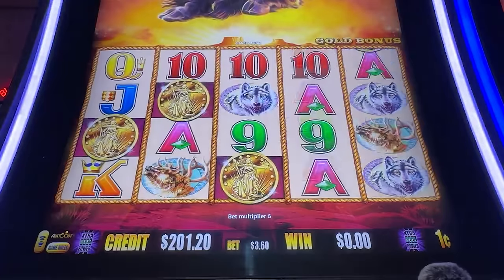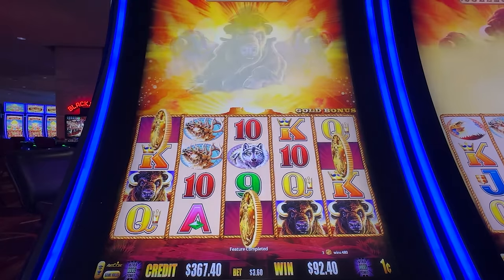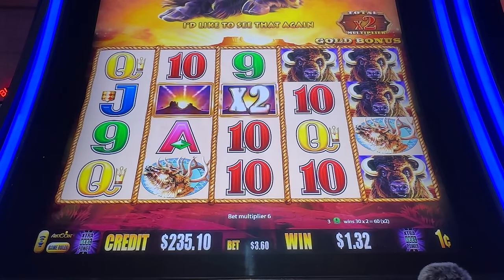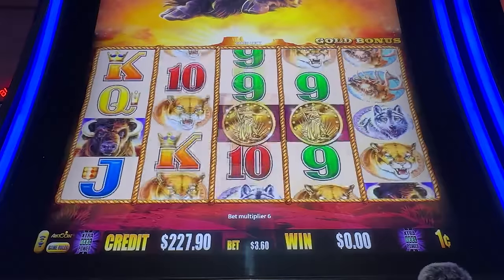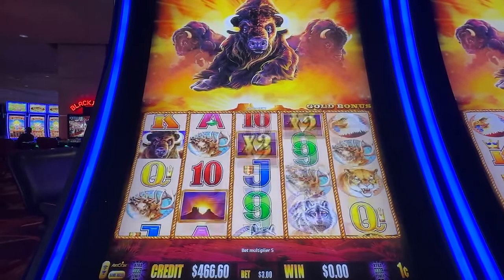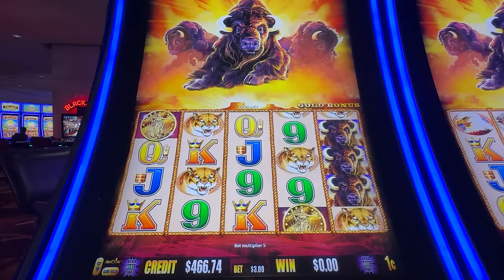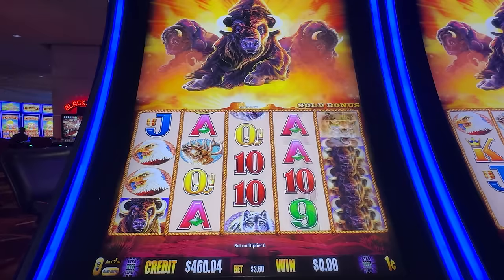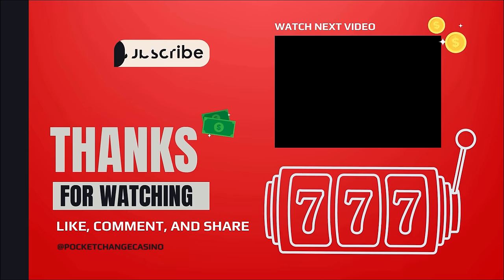MAX BET: Does it REALLY Increase Buffalo Gold Payouts?